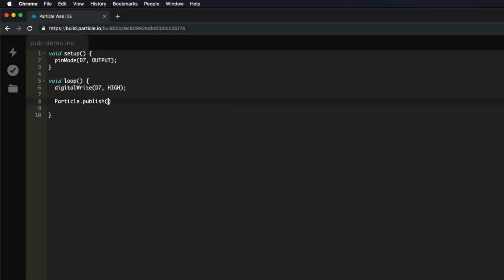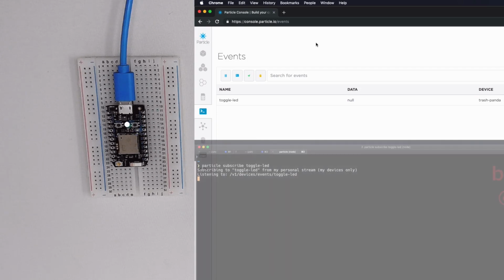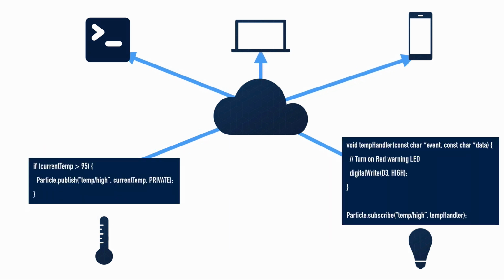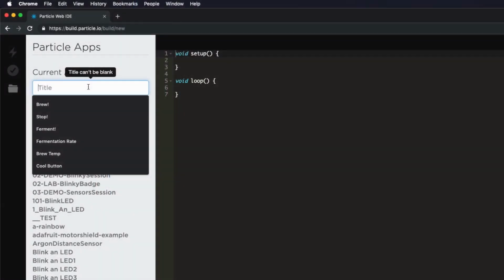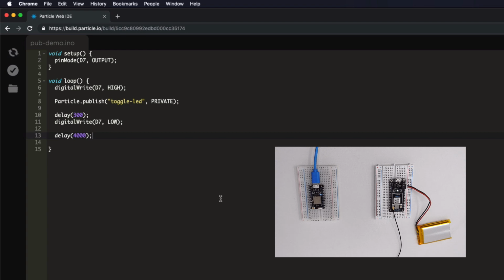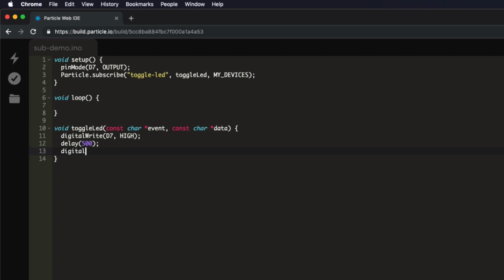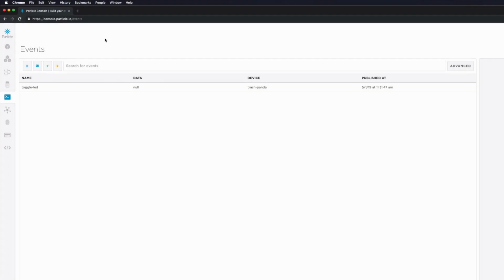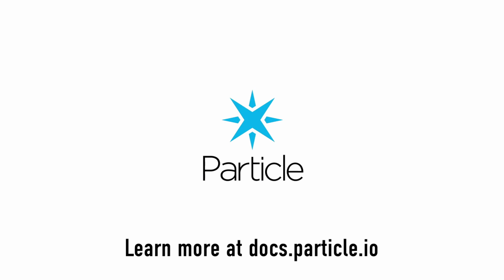Particle 101 - Understanding Particle Publish and Subscribe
In this video, you’ll learn how to use Particle publish and subscribe APIs available in the Particle Device OS to send messages to the Particle Device Cloud, and even between devices. This functionality is available on all Particle devices, like the Photon, Electron and all Particle 3rd generation devices.